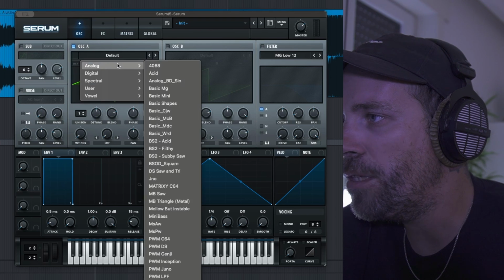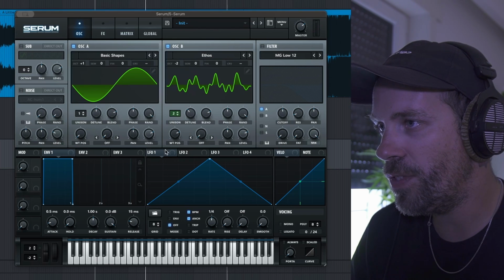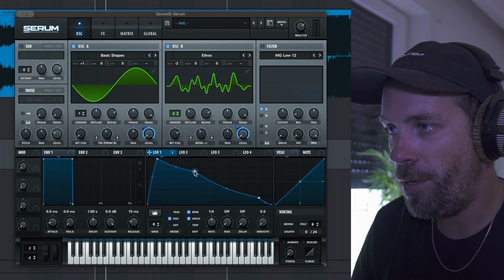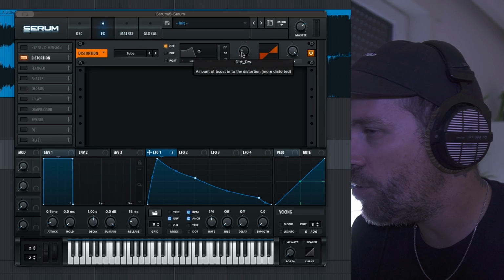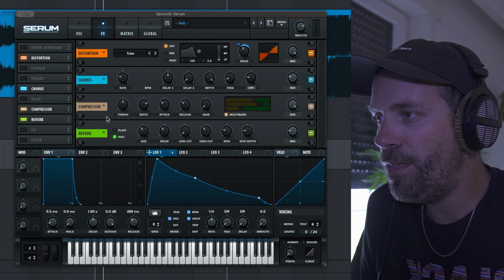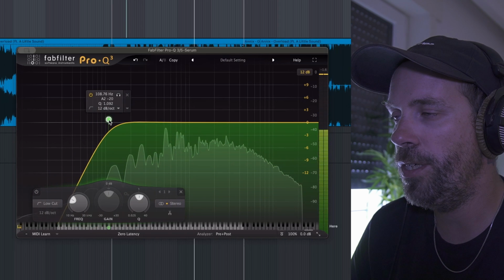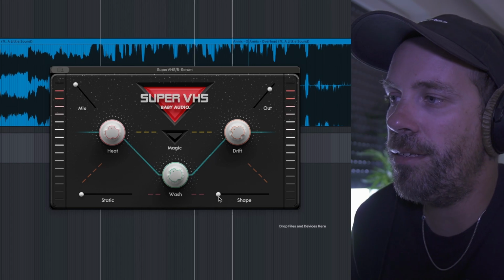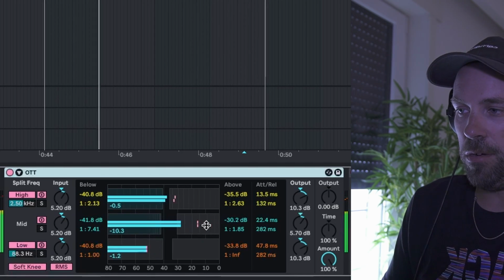How To Make BASSES Like Annix ft. A Little Sound - Overload | Serum Tutorial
In this video, we show you how to make BASSES Like Annix ft. A Little Sound - Overload in Xfer Serum

1️⃣ Personalized 1-1 mentoring
2️⃣ Tailored learning journey
3️⃣ Exclusive resources
4️⃣ Collaborative community

Comment what video should we make next! ⬇